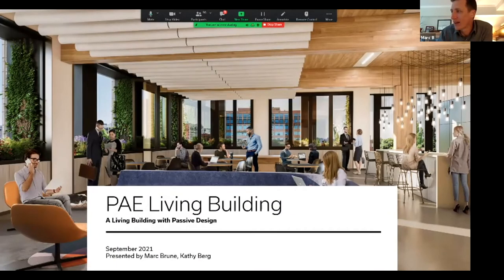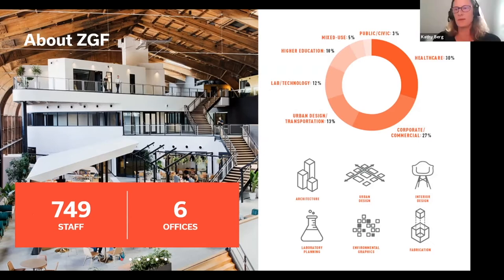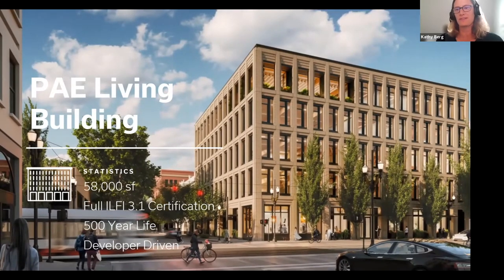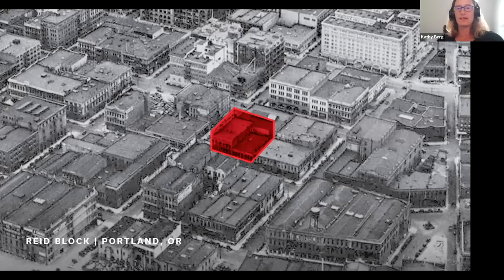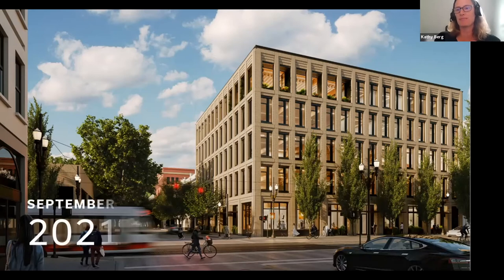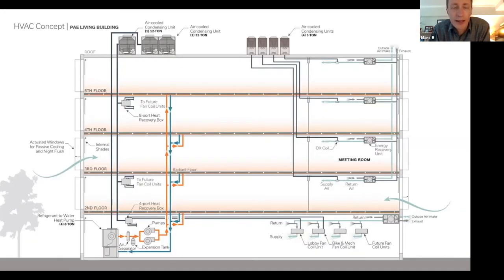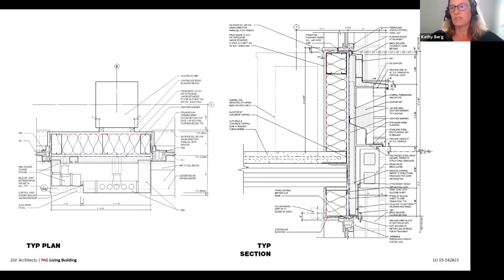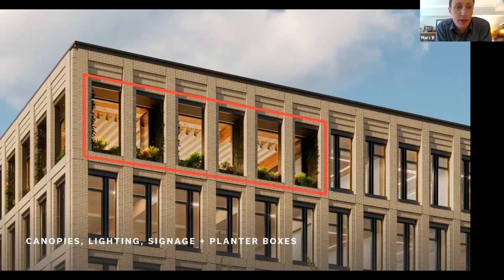A Living Building With Passive Design | Global Passive House Showcase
At this week's Passive House Showcase, Kathy Berg of ZGF Architects and Marc Brune of PAE Engineers shared the passive strategies, Living Building imperatives, and design details of PAE's brand-new Living Building in Portland, Oregon.